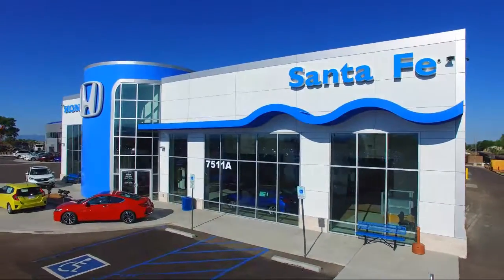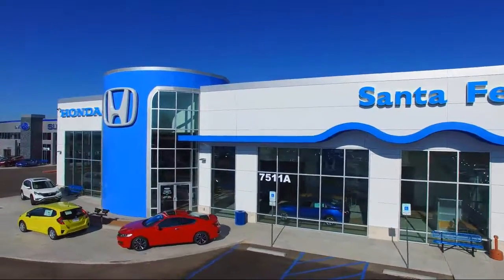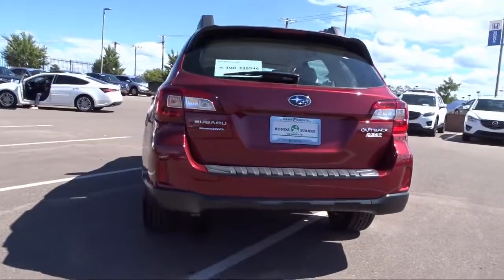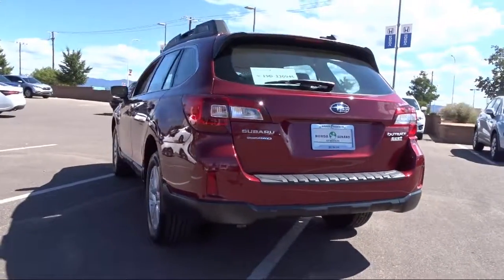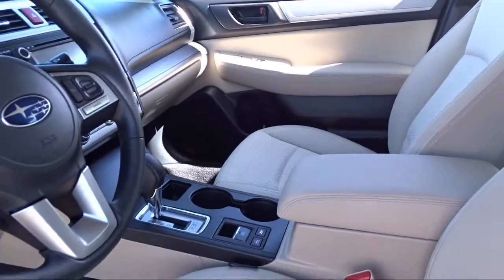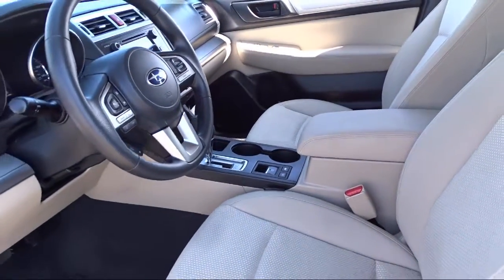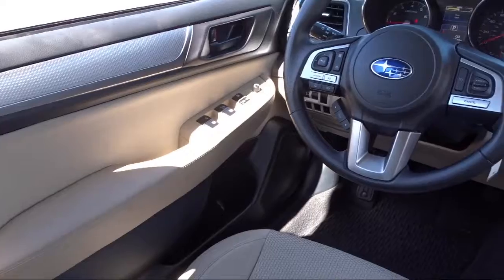2017 Subaru OUTBACK Sport Utility 2.5i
2017 Subaru OUTBACK Sport Utility 2.5i - Stock Number: P8227 - VIN: 4S4BSAAC4H3228512.